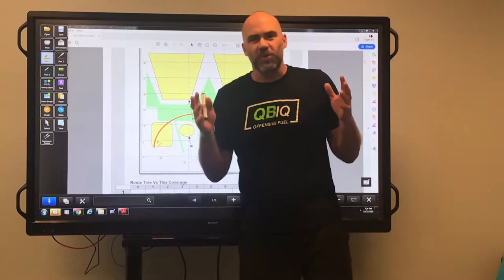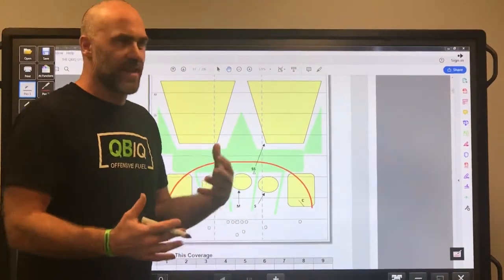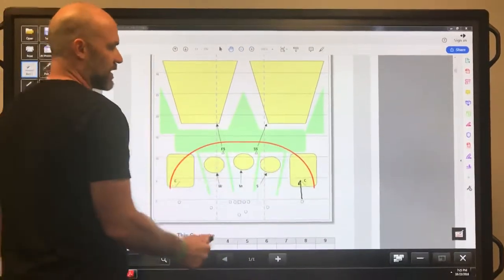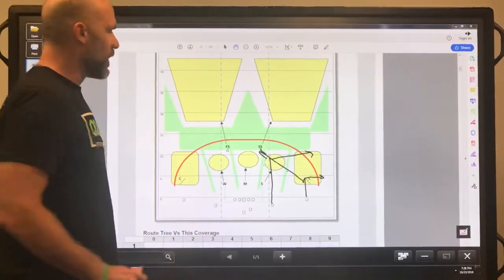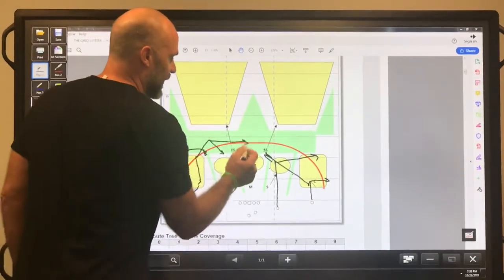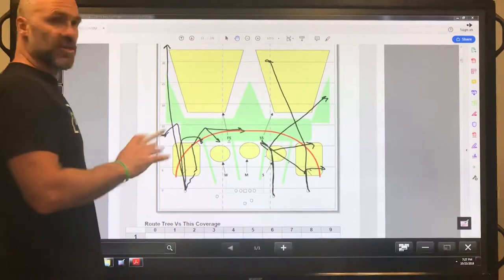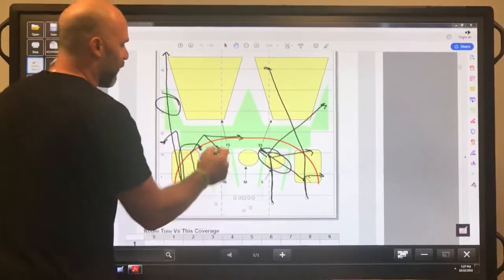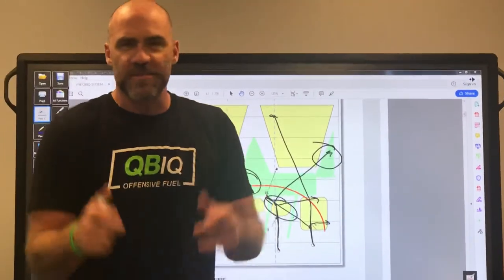How to read Cover 2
How To’sday #004